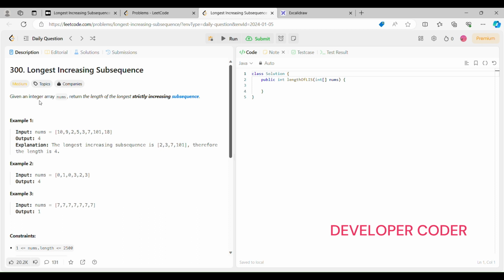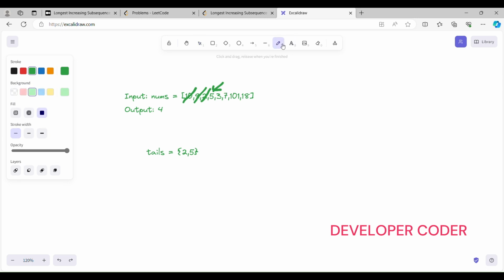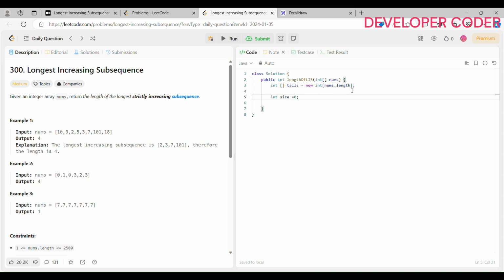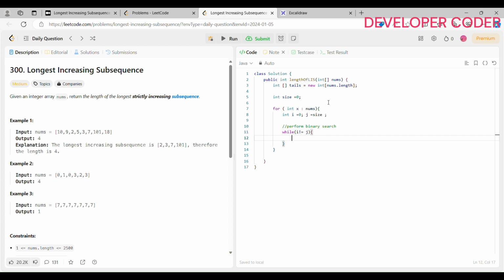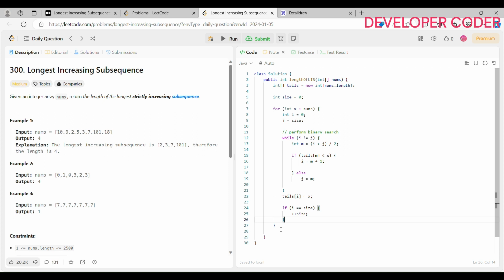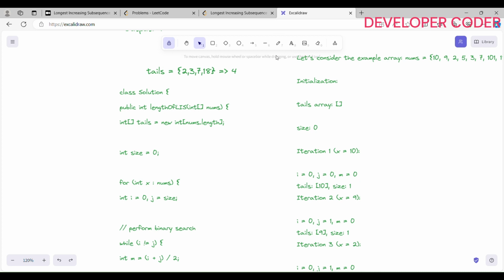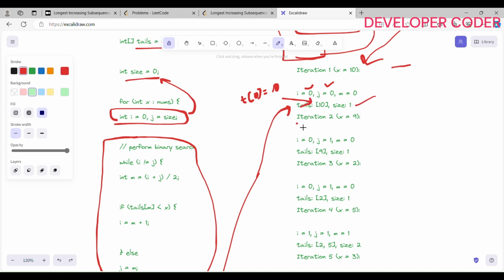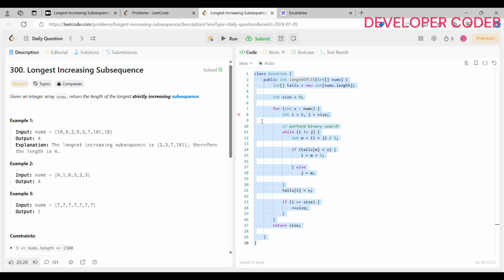Longest Increasing Subsequence | Java | LeetCode 300 | Day - 05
Struggling with LeetCode 300's Longest Increasing Subsequence (LIS) problem? You're not alone!  Join me as we crack this coding challenge together in Java, step-by-step.

In this video, you'll discover:

Crystal-clear explanation of the LIS algorithm, making it intuitive and easy to grasp.
Efficient Java implementation with detailed code breakdown and optimization tips.
Bonus strategies to tackle advanced variations of the LIS problem.
Live coding and problem-solving to boost your confidence for future LeetCode challenges.
Whether you're a coding newbie or a seasoned programmer, this video will equip you with the skills to conquer LIS and ace your next LeetCode interview.

LeetCode 300, Longest Increasing Subsequence, Java, Dynamic Programming, Coding Challenge, Algorithm Tutorial, LeetCode Interview Prep, Problem Solving